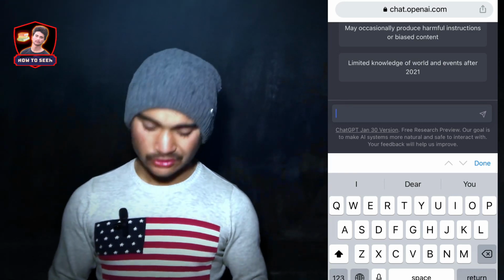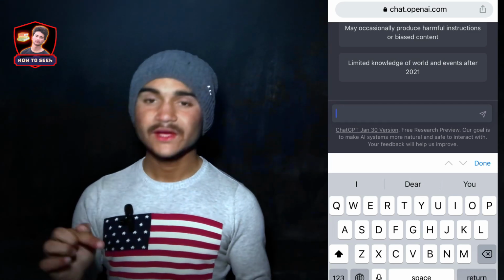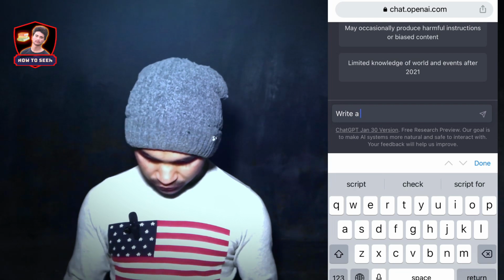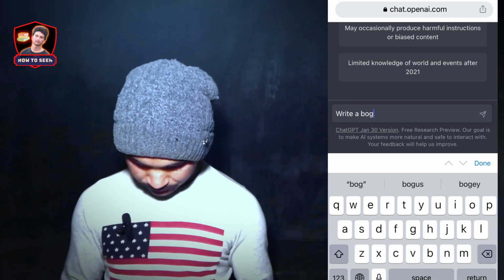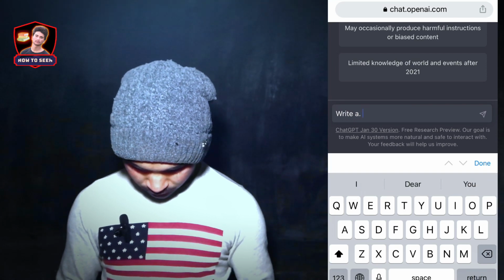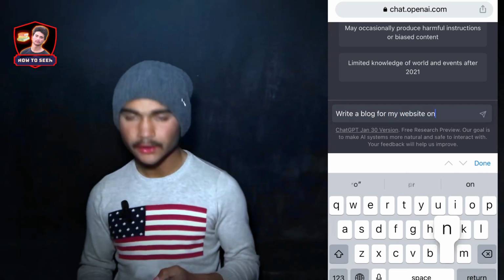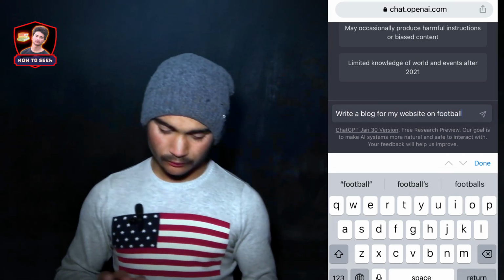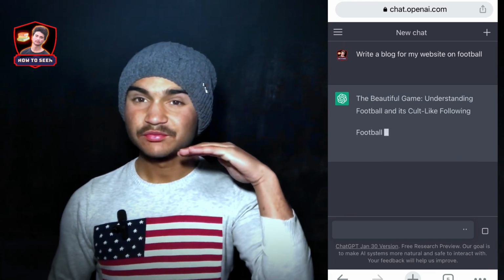How The AI write my blog in minute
Asalam -0-Alikum everyone
Today in this video am gonna show how I write the blog on AI tool for free in minute. So be with me and am gonna show ok. Let's go